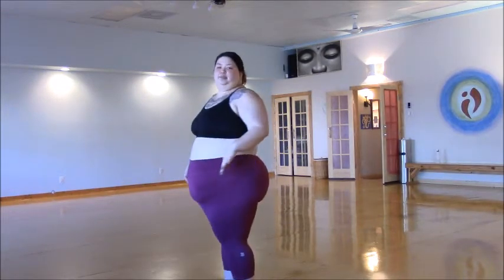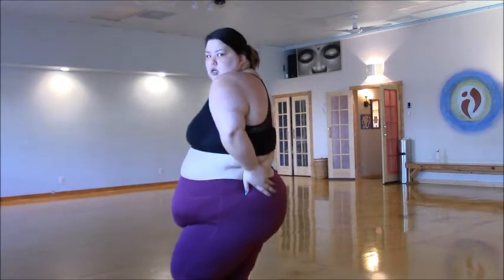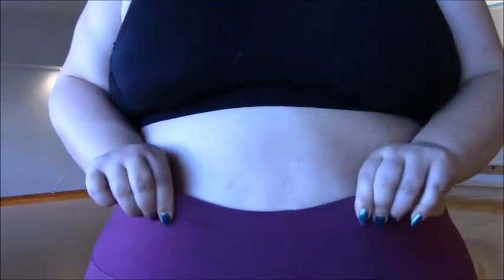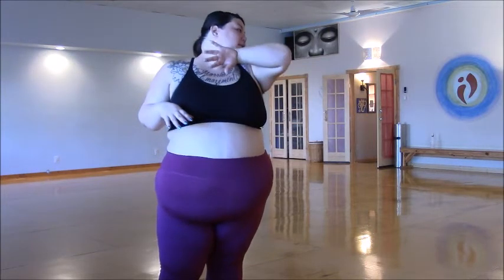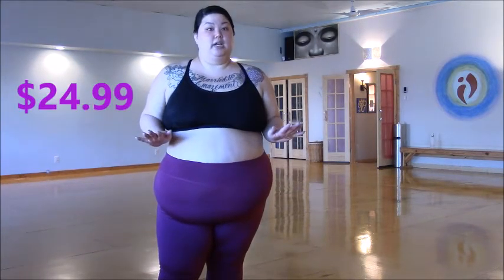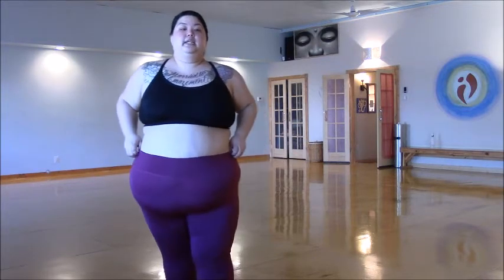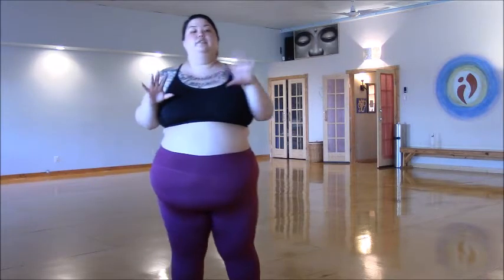Manifesta Brand Review // Plus Size Active Wear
Continuing my series of Brand Reviews of plus size active wear that I own and have personally tested out. I talk about the pieces I own, try them on for you, and give my opinions about this brand.

Mymanifesta.com